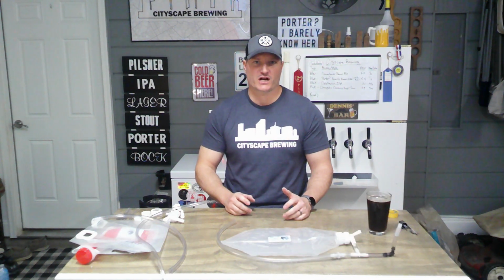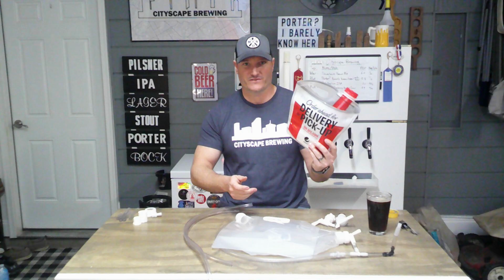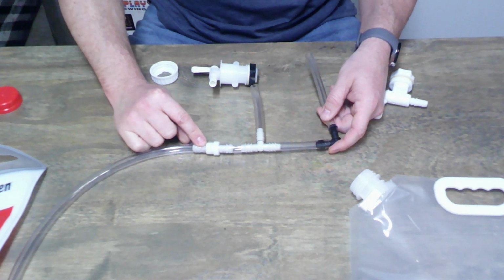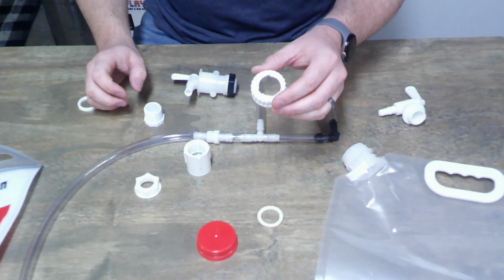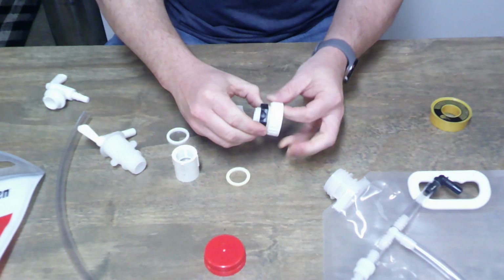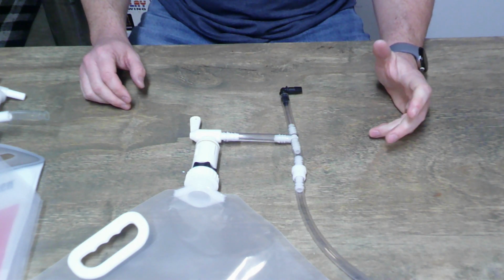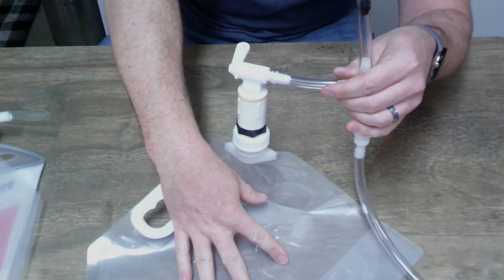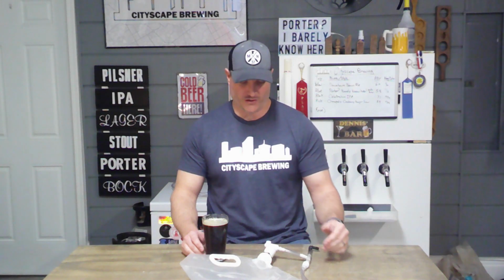DIY Cold Crash Protector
In this video I build a custom cold crash protection tool to help prevent oxidation in your fermenter when you cold crash your beer.  This is especially important  for New England IPAs (hazy IPA).

Below is the complete parts list you will need:
Collapsible water container (flat bag)
Drill cap
Nylon double sided 3/8" hose barb and 3/8" hose barb TEE (This kit will have both)
3/8" ID PVC tubing
One way check valve - 3/8 barbed (better than the one I used in the video)
3/4 threaded coupling (3/4 threaded to 3/4 threaded)
3/4 male PVC cap

Individual Equipment (Exact products I use, except chiller):
Gas One 10 Gallon Kettle w/ Temp Gauge & Ball Valve:
You will also need Stainless Steel 1/2" Barb Hose to 1/2" NPT 2 Pack:
Bayou Classic High-Pressure Cooker/Burner(old Burner):
Northern Brewer - Copper Immersion Wort Chiller:
Big Mouth Bubbler 6.5 gallon Glass Carboy:
RV Inline Water filter:
Digital Scale (measuring grain and hops):
Digital Thermometer:
Refractometer:
Inkbird Temperature Controller:
Barley Crusher(what I have):
or Budget friendly Grain Mill:

Complete Mash Tun with false bottom kit (or buy separate items below)

**Recommended items** to Build your own Mash Tun for cheaper:
10 gallon Cooler:
Ball Valve with 12" Bazooka Kit & 1/2" Hose Barb: